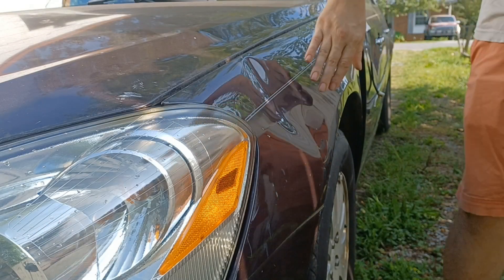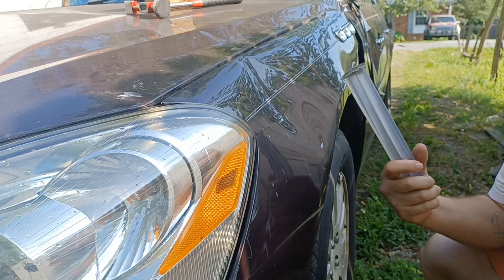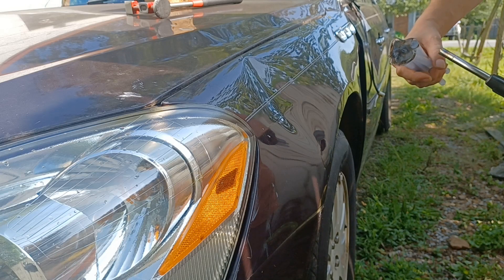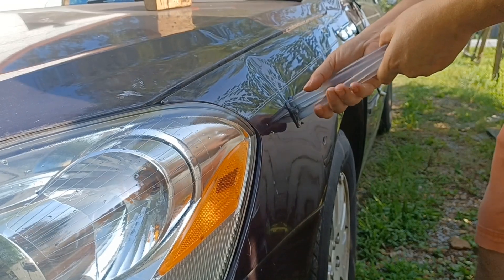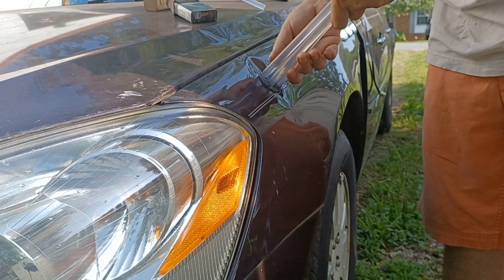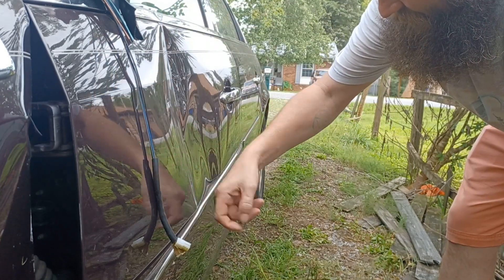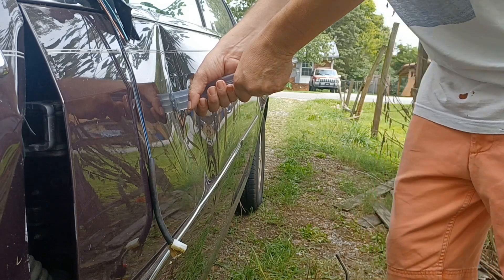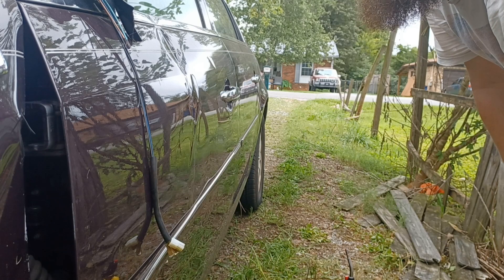Massive dents removed! Fast, easy, and FREE!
With a few simple techniques you can make your car look so much better after an accident. As few as three simple household items can save the day!